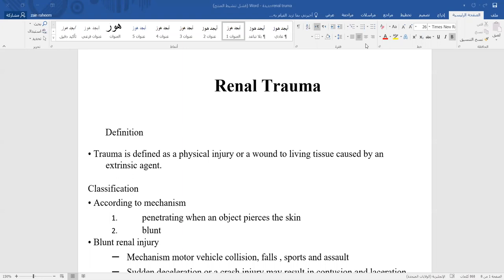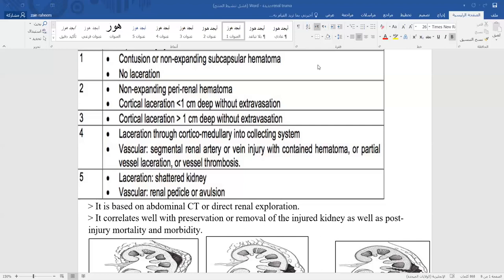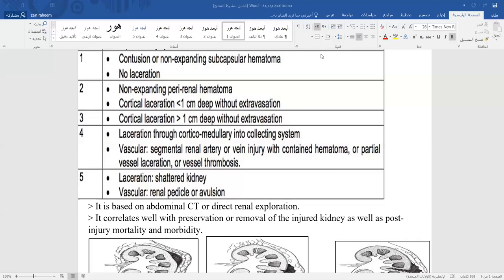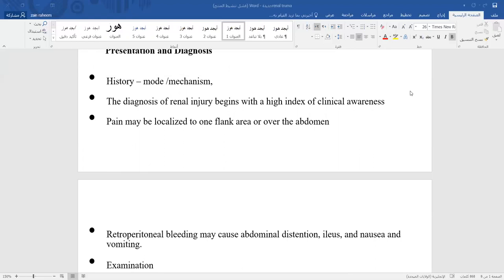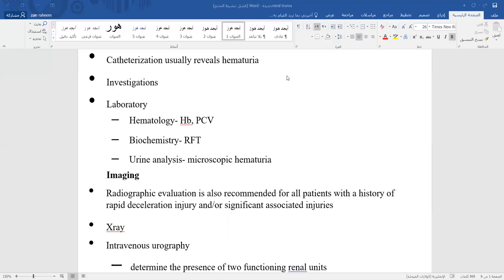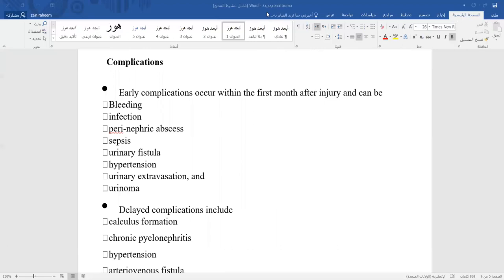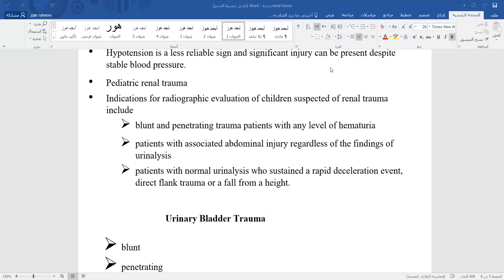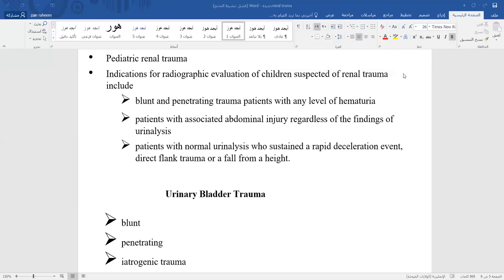Renal trauma / د. علي عبد الباقي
surgery - renal trauma
جامعة ذي قار - كلية الطب / المرحلة الرابعة 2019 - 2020